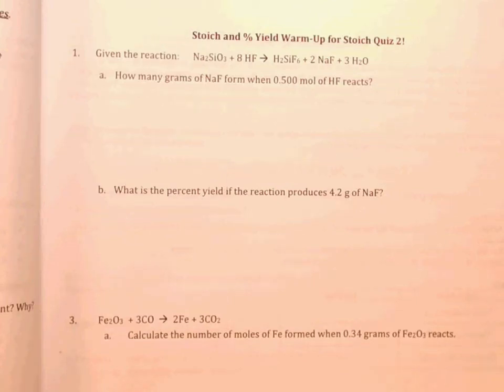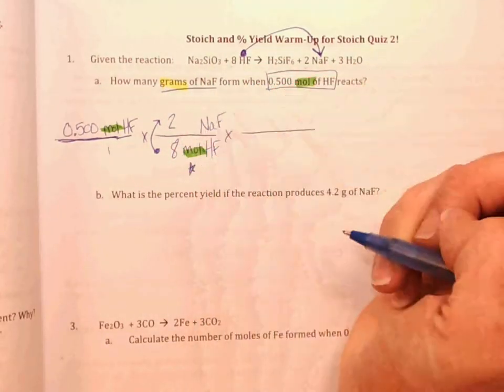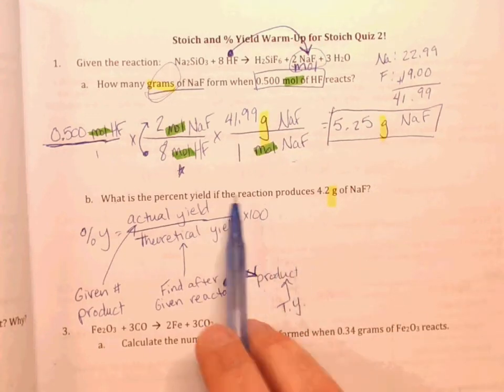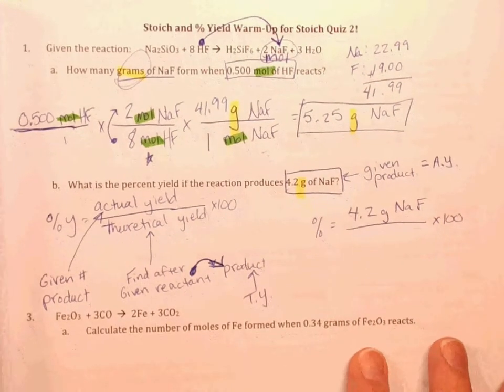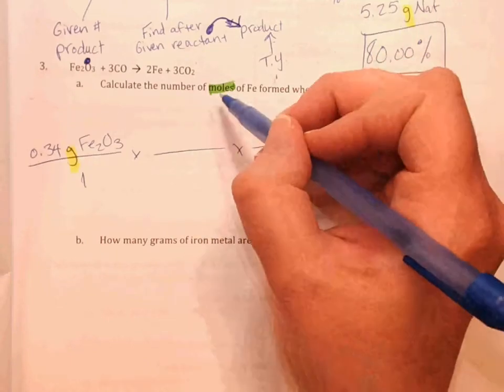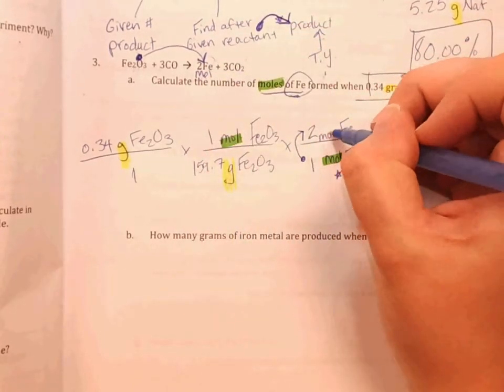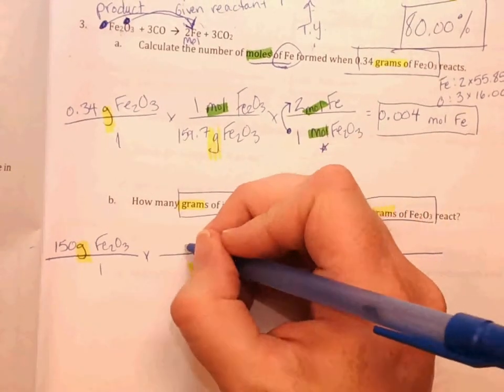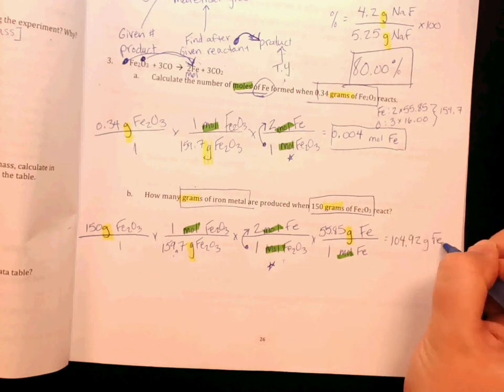Unit 9 Stoich Part 8: Quiz 2 Warm Up